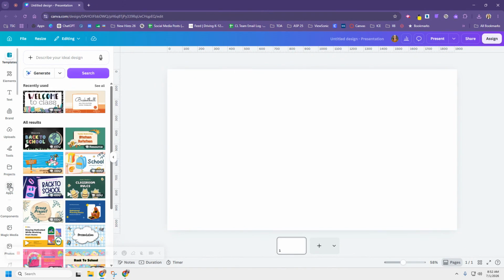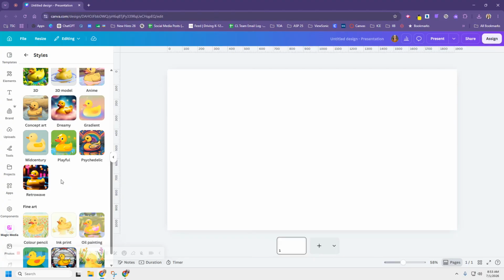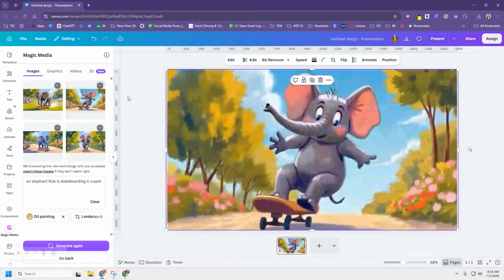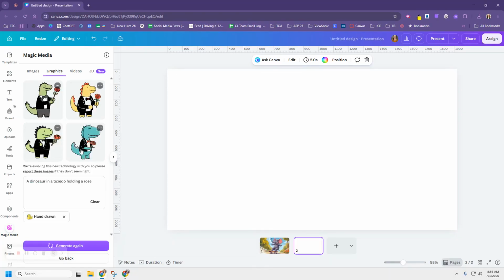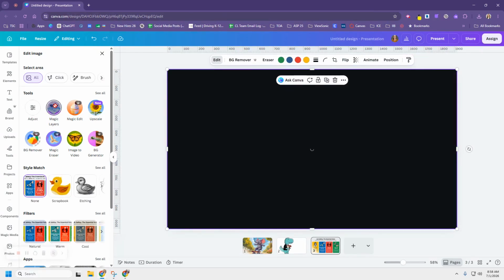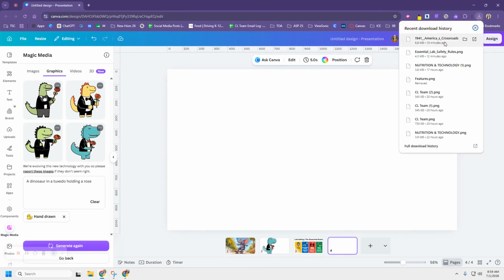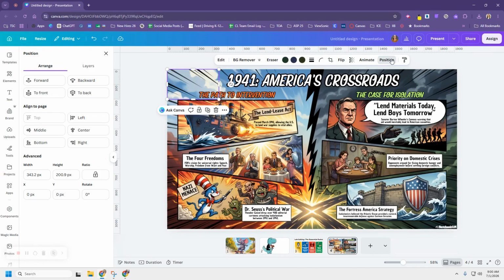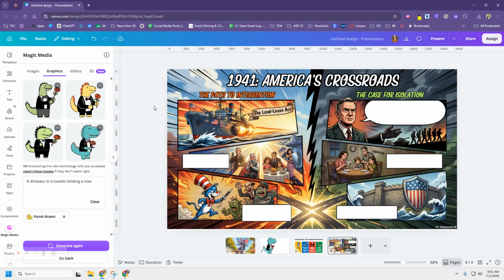Magic Features in Canva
Ready to bring a little AI magic into your classroom designs? In this quick tutorial, we explore three game-changing Canva features: Magic Media for custom images and graphics, the Image-to-Video tool to bring your visuals to life, and Magic Layers to break down static images into editable elements. Perfect for busy educators, these tools make it effortless to transform static graphics into interactive, customized worksheets and activities for your students.